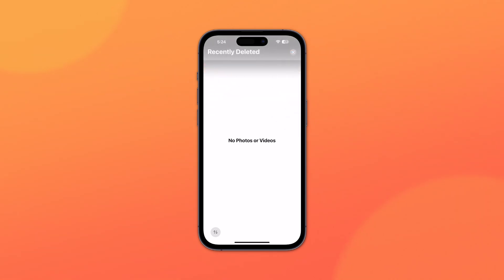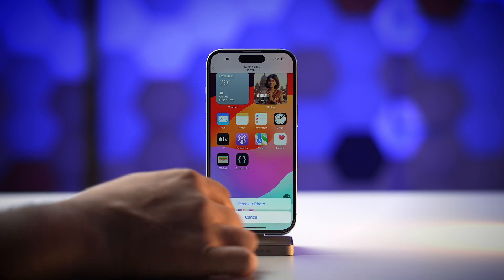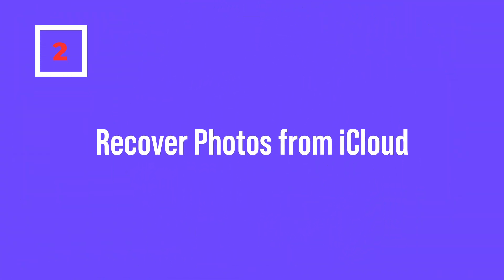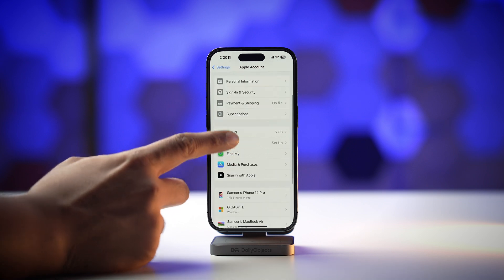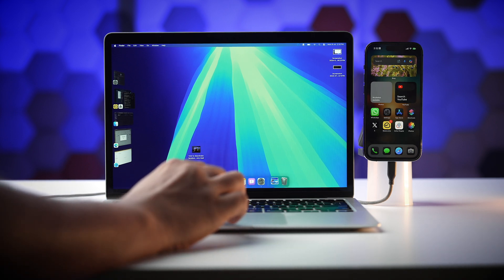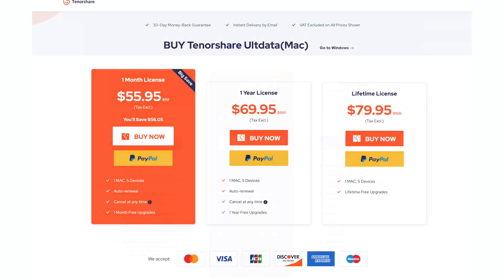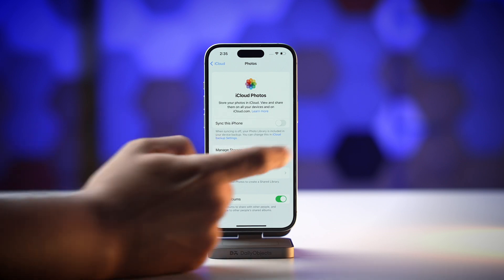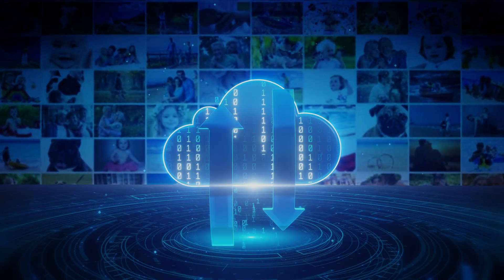How to Recover Deleted Photos from iPhone (2024 Guide)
In this video, I will explain all the possible ways to recover deleted photos from your iPhone to help you retrieve all your important photos.

Timestamps

00:00 Recover Deleted Photos from iPhone or iPad Fast
00:28 Recover Recently Deleted Photos
01:35 Recover Photos from iCloud
02:06 Recover Permanently Photos from iCloud Backup
02:50 Recover Permanently Photos from Finder or iTunes
03:33 Use third-party Recovery Tools
04:03 Safeguard Your Photos

Top Recommendations ✅